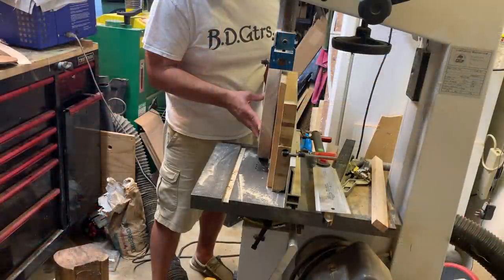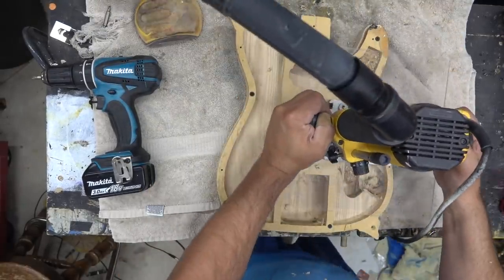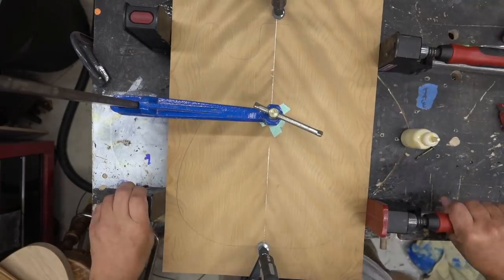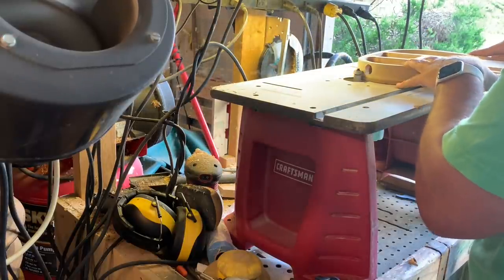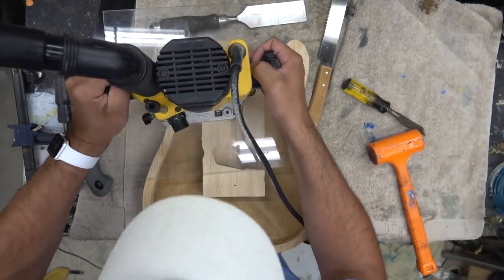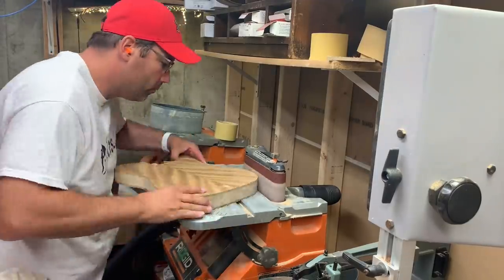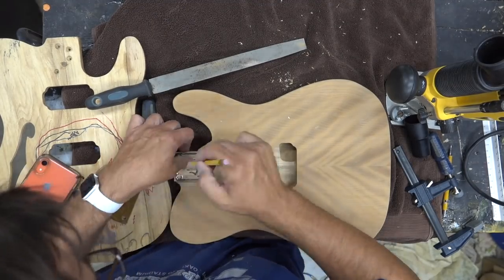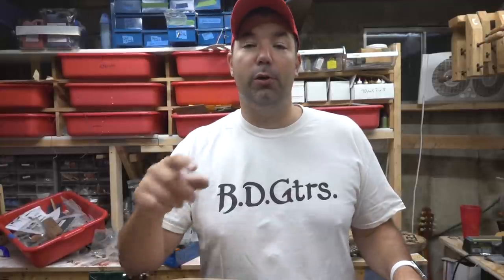Great Guitar Build Off - Body Modification Time! Lets get to work!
Too much trash talk and not enough work, well I can change that.  The challengers seem to either be quite or talking crap.  i am not going to mod the neck its nice and has a beautiful fretboard.  But it will be really bright with a maple neck and ebody fretboard.  A hollowbody will tone down the neck and make this a killer machine.